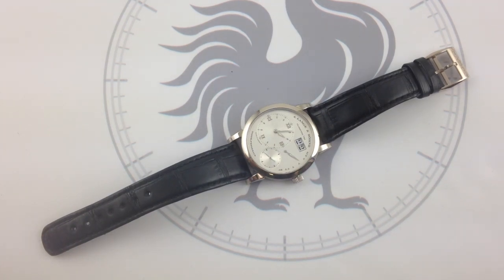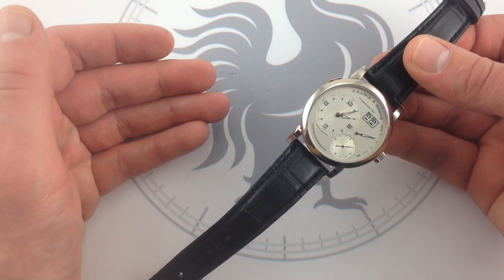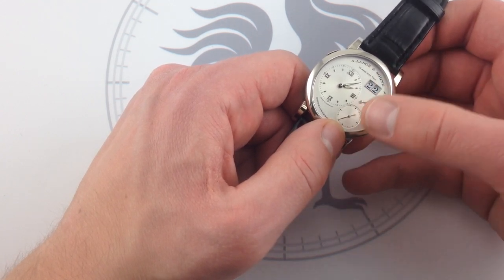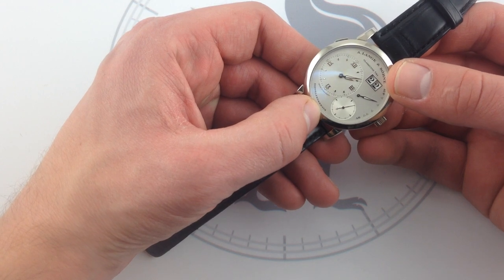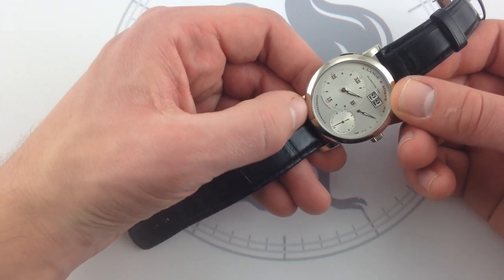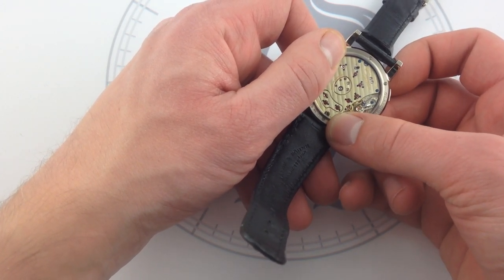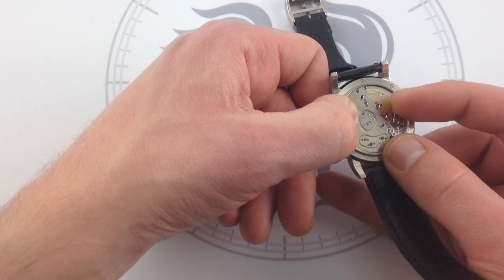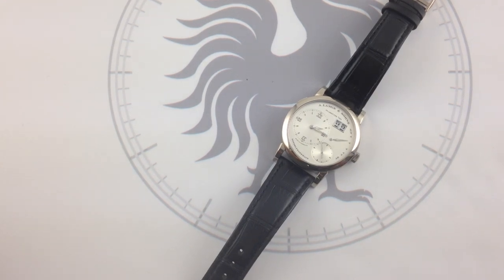A. Lange & Söhne Lange 1 Luxury Watch Review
The A. Lange & Söhne Lange 1 *is* Lange. More than the flagship and icon of the reborn ALS manufacture, the Lange 1 is the big-date face of German watchmaking in the modern era.

Lange knew that its post-communist comeback meant it was starting from scratch, so the road to credibility was paved with the skepticism of watch collectors weaned on boasts of "unbroken heritage" from denizens of Switzerland's "watch valley."

The watchmakers of A. Lange & Söhne's Glashutte factory labored from the fall of communism in 1990 to the 1994 relaunch of the company in order to make the Lange 1 perfect. Its 39mm 18-karat white gold case and hauntingly beautiful dial were worth the wait.

A. Lange & Söhne's Lange 1 and its caliber L901 exceeded all expectations and launched a Saxon dynasty that continues to this day. The dial benefits from calculated asymmetry and two immensely useful complications: a double-digit "big date" and a power reserve indicator.

While the big date is informed by a patent donated by sister firm Jaeger-LeCoultre, the device has become a trend setter within the industry and a signature element of Saxon watchmaking, in particular. Ask any real connoisseur of high horology to name the first house that comes to mind at the mention of "big date," and "Lange" will be his response.

The power reserve indicator keeps track of the in-house caliber L901's 72-hour power reserve. This movement is a gem in every sense, more than its generous autonomy between winds, the dual-barrel L901 is a case study in haut-de-gamme finishing standards.

A. Lange & Söhne employs "German Silver" to construct its movement plates and bridges. The nickel-copper alloy glows in a rich honey tone that's miles (hundreds, actually) removed from the frigid silver flash of Geneva's rhodium-plated brass.

Lange's warm movement finish is enhanced by other timeless hallmarks go German watchmaking including screw-fixed jewel chatons, a hand-engraved balance cock, black-polished swan's neck regulator, and three-quarter  bridge architecture. Many of these ancestral Saxon watch elements have been revived and restored to the public eye by Lange itself.

From 1994 to 2015, A. Lange & Söhne has grown to challenge every Swiss watchmaker in the high horology sector. No stranger to extreme complications or haute joaillerie, Lange nevertheless continues to refine the Lange 1 as its icon and standard-bearer.

See this A. Lange & Söhne Lange 1 18-karat white gold with Lange factory accessories in high-resolution images